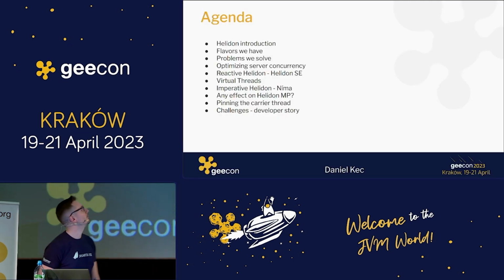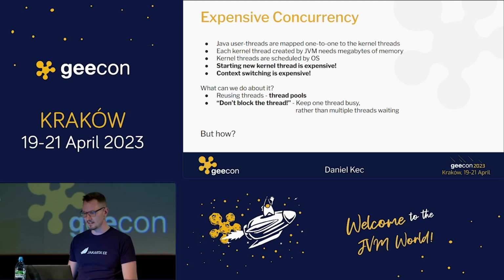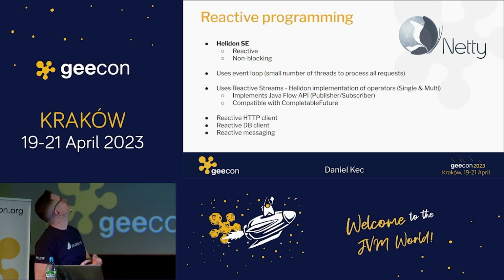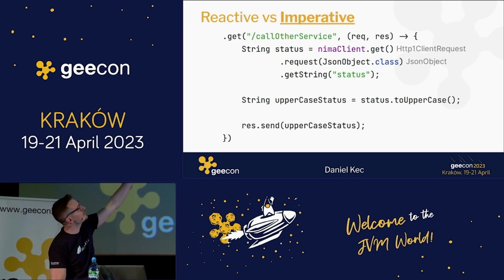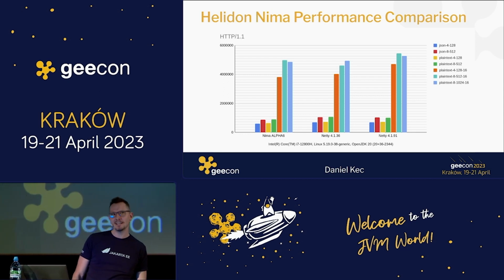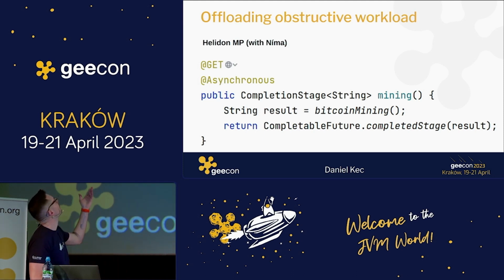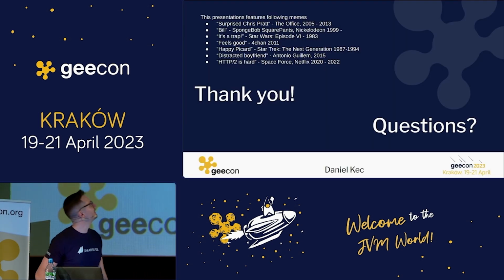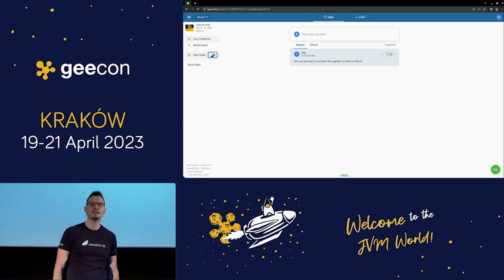GeeCON 2023: Daniel Kec - Helidon Nima - Loom based microservices framework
Do you really like reactive programming? What if I told you that the same performance is achievable with imperative coding style? With virtual threads coming to Java we can once again keep our code base clean and maintainable. Thanks to project Loom in JDK, the paradigm can shift once more even for applications that require high concurrency. I will describe performance problems which most of the modern frameworks solve by forcing developers to enter the dark world of reactive programming. Then I will introduce Helidon Nima - new microservices framework which is built on top of a server designed for Loom with fully synchronous routing that can block as needed, yet still provide high performance under heavy concurrent load. I'll also talk about challenges, benefits and impact on application development in such an environment. - Is it the end of reactive programming?